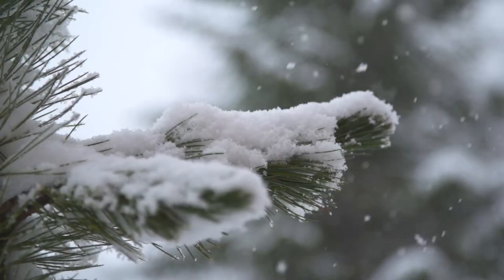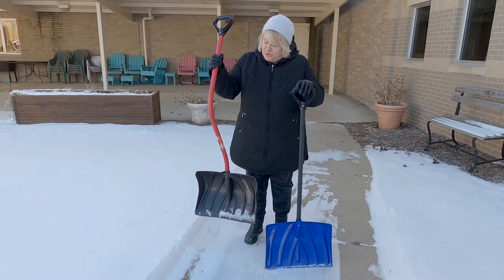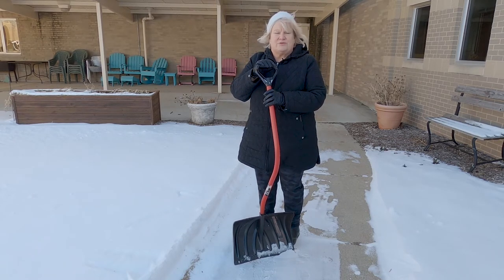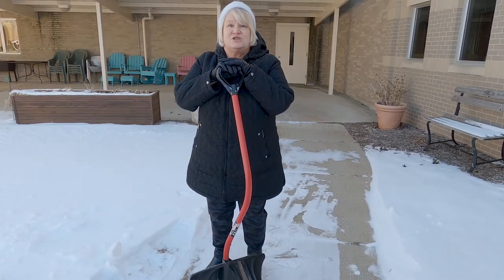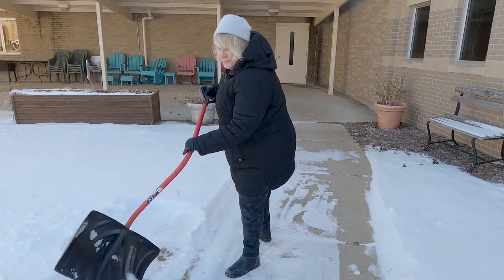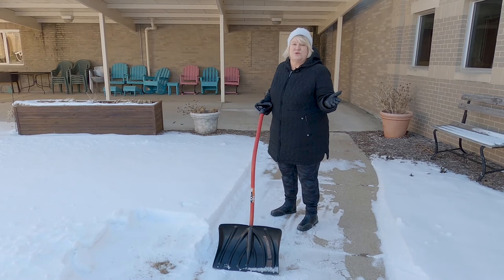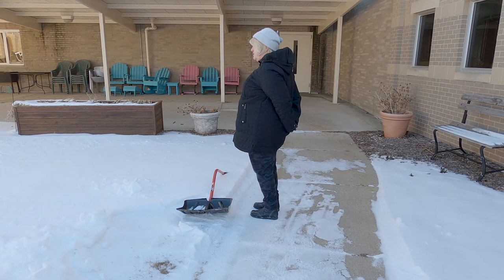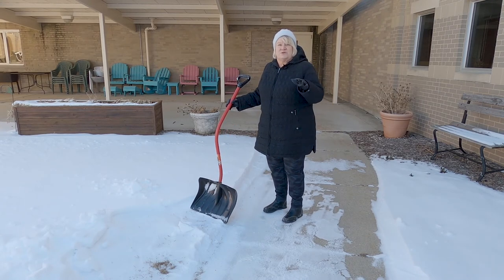DCMC Rehab - Tips for Preventing Injuries While Shoveling Snow